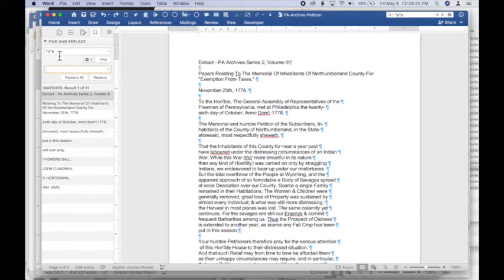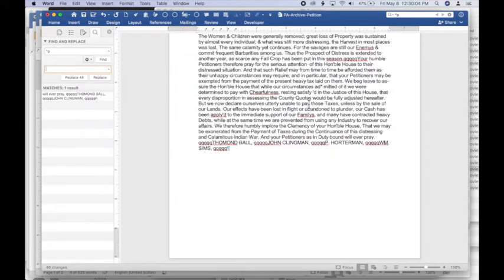Tutorial Word ReplaceReturns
This tutorial provides a tip for eliminating the extra return characters in a MS Word document.  Word wraps paragraphs with paragraph marks at the end of each line.